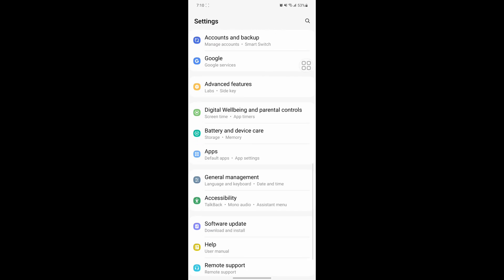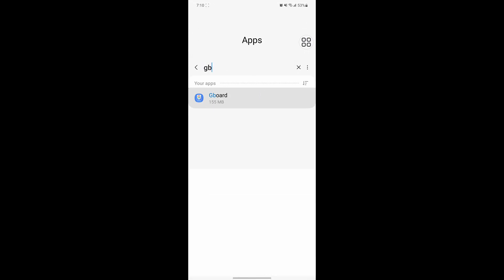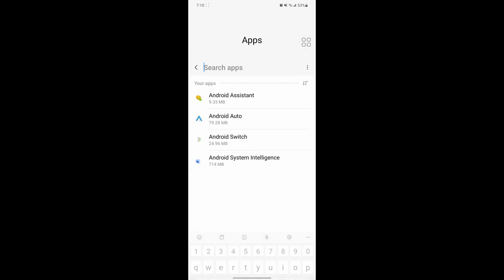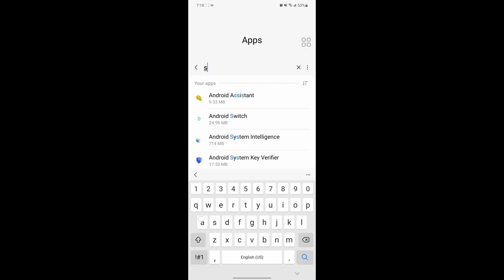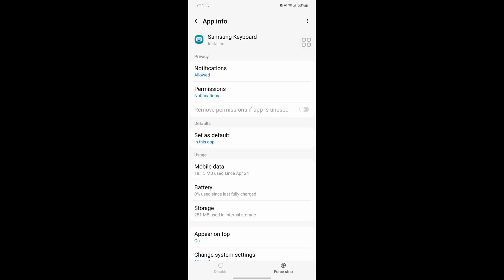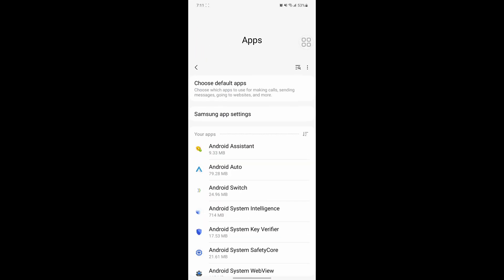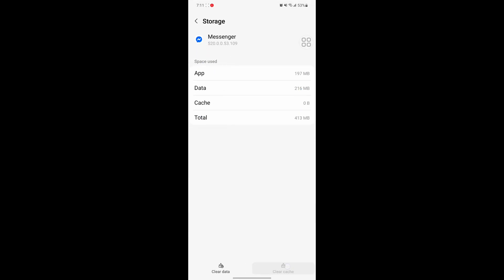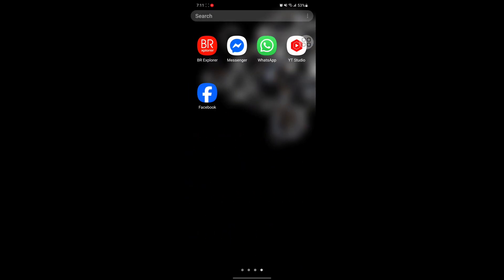How to fix messenger keyboard not showing 2025 | messenger keyboard problem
Are you looking for how to messenger keyboard not showing 2025 | messenger keyboard problem ?  In this video I show you how to fix messenger keyboard not showing 2025 | messenger keyboard problem.

I hope that this method solve messenger keyboard not showing 2025 | messenger keyboard problem.

messenger keyboard not showing
messenger keyboard not showing up
messenger keyboard not working on
samsung
why is my keyboard not working on
messenger
how do i fix my keyboard on messenger
messenger keyboard change
messenger notification keyboard
messenger keyboard
messenger keyboard bangla
messenger offline keyboard
messenger keyboard problem.